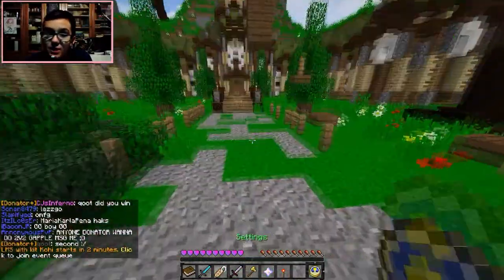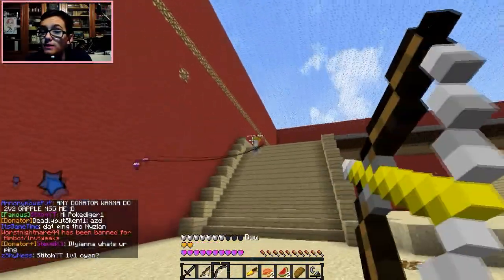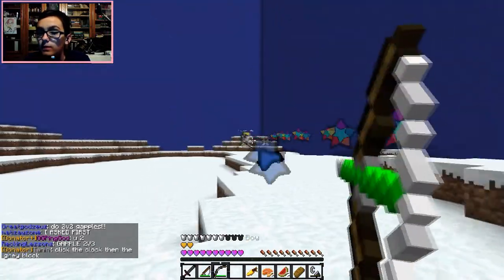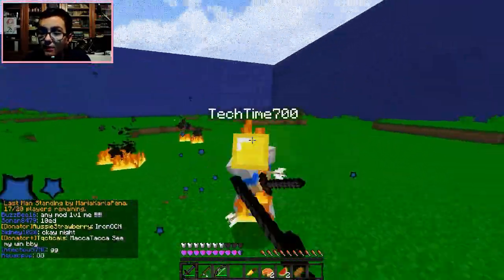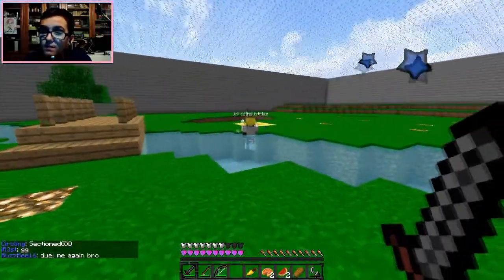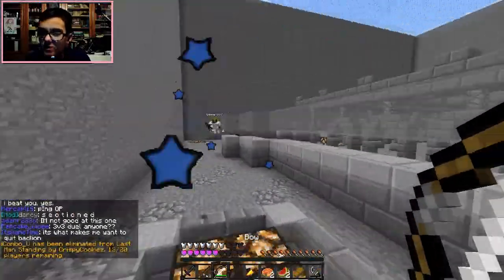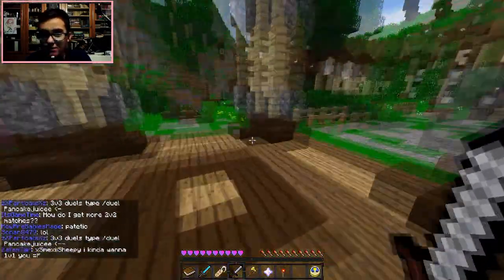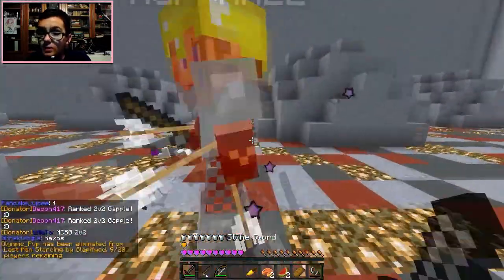Minecraft: Learning to PvP With PFG! Ep:1 - Taking Advantage of Surroundings